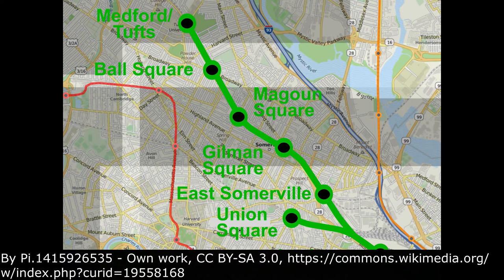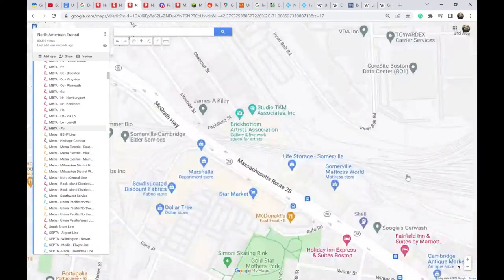New Change on the Railroad Map #1 - Boston Green Line Expansion